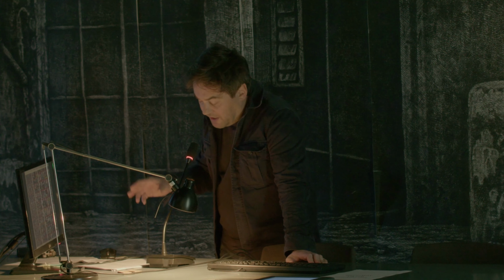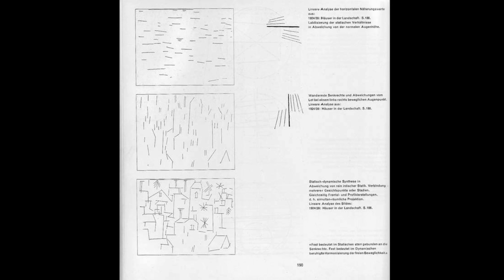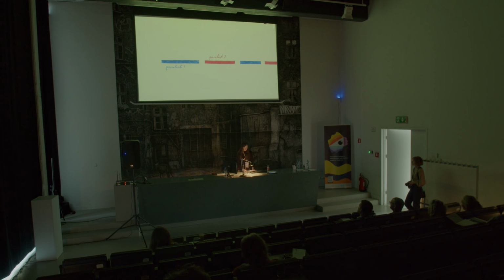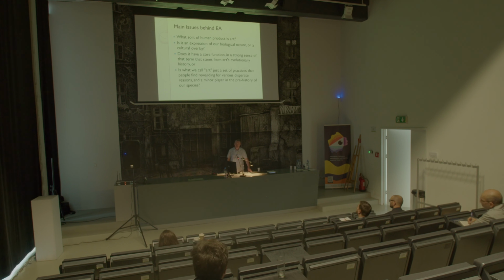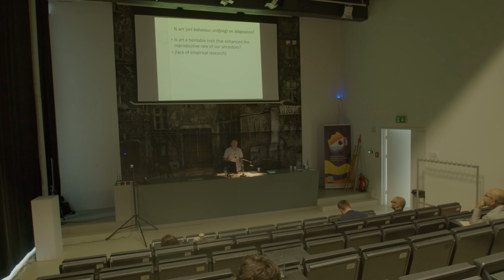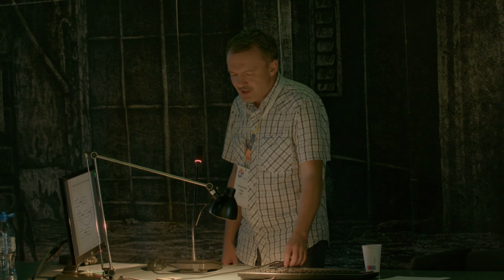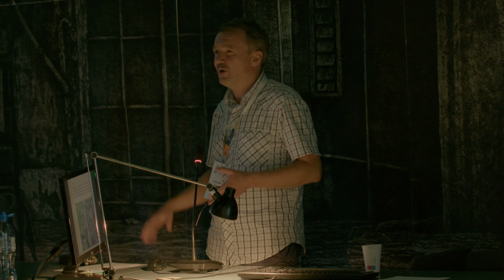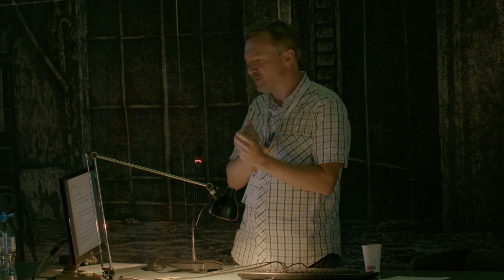Session 3 (chairperson: dr Bartłomiej Skowron)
Michael Wamposzyc (Edinburgh Napier University, Scotland), From Discourses to Viscourses

Elżbieta Wysakowska-Walters (The Academy of Fine Arts in Kraków, Poland), Focused and Diffused: The Quest for the perfect dance between the two

Magda Stanová (Academy of Fine Arts in Prague, The Czech Republic), Mind wandering during lectures

Jerzy Luty (University of Wrocław, Poland), Evolutionary aesthetics as a bridge between art and science. But is it empirically testable?

1st International Conference Methodological and Cognitive Aspects of Visual Arts